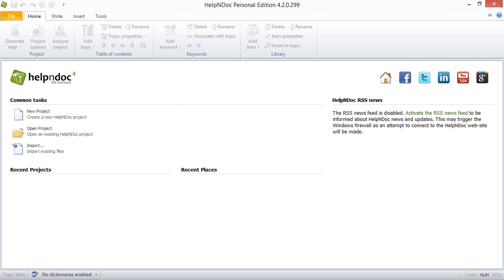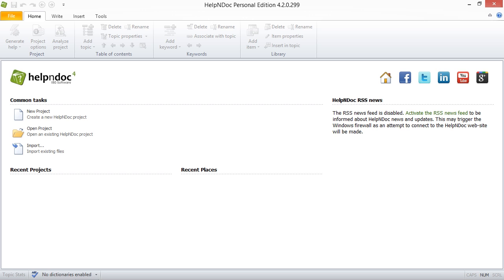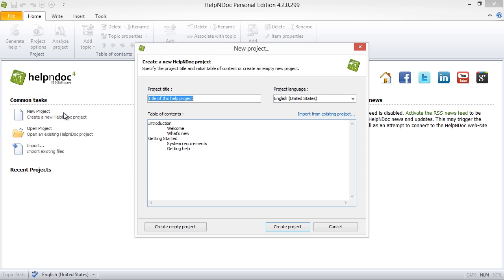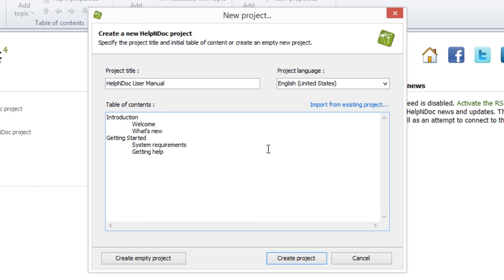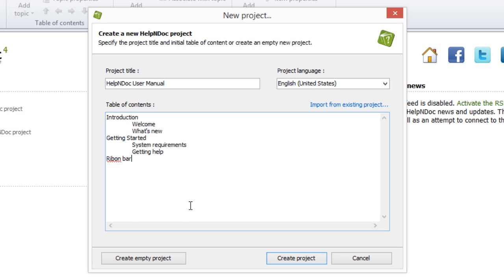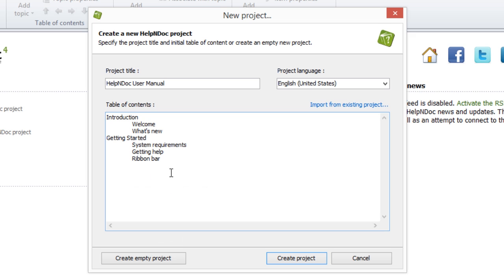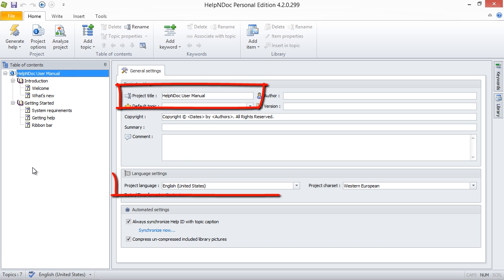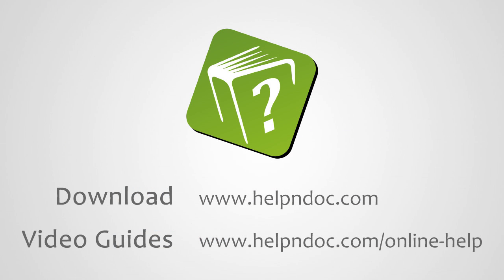How to create new HelpNDoc projects (Step-by-step guide)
HelpNDoc's straight-forward user interface provides easy and fast creation of new documentation projects: only a few simple steps are necessary to get up and running with a new HelpNDoc project.

Step 1
There are two ways to create a new project in HelpNDoc.
- Click "New project" in the "Common tasks" section of the "Welcome" screen
- Or click the "File" menu... then "New project"

Step 2
The "New Project" dialog pops-up.
- We can enter a title for our new project
- And select the project language

Step 3
We can also create an initial table of contents, using the TAB and SHIFT-TAB keyboard shortcuts to quickly organize the hierarchy.
Notice how the live spell checker is always available to help.
Let's create that sample project by clicking "Create project".

Step 4
1. HelpNDoc has automatically created the table of contents hierarchy for us.
2. It has also correctly set up the "project title"
3. And the "project language" settings as requested

That's how easy it is to create new projects with HelpNDoc. We can now focus on the most important part: creating great content!
We will see how HelpNDoc can greatly help with that in another tutorial.